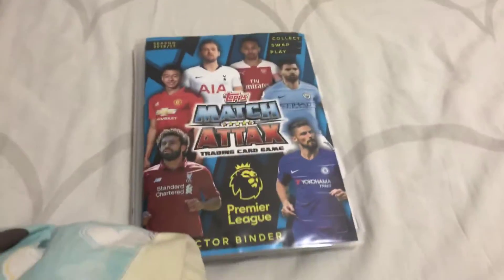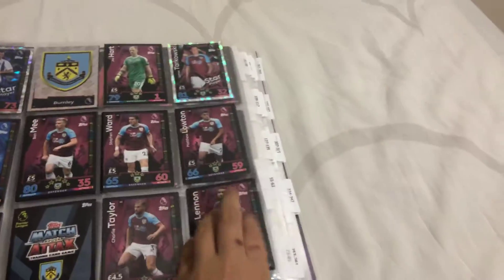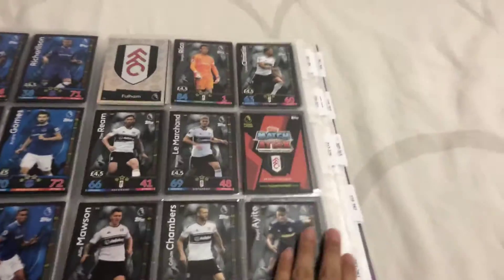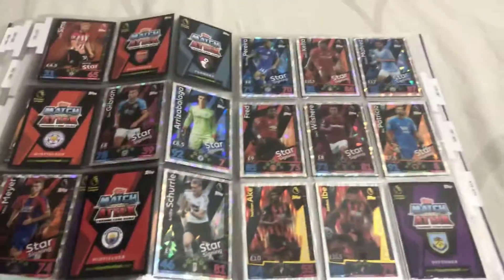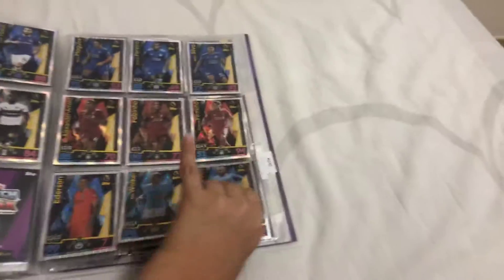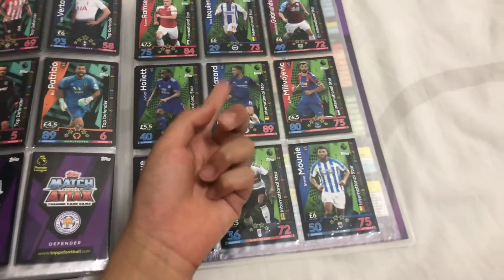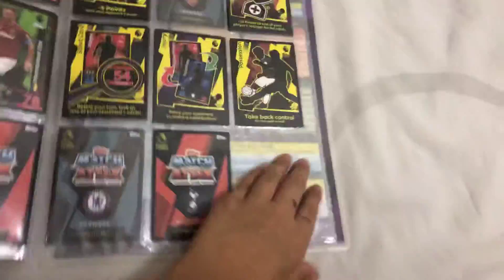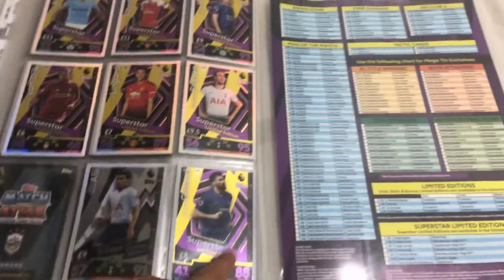Match attax binder update 18/19 part 1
Make sure to comment down stuff to get a shoutout a prize. Comment where you live and your name